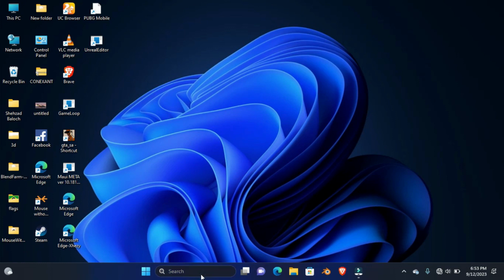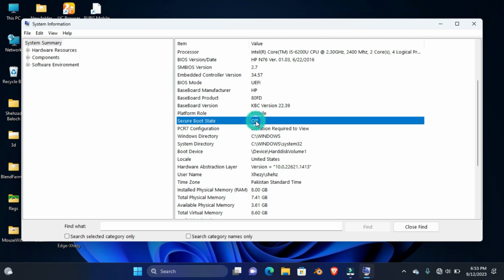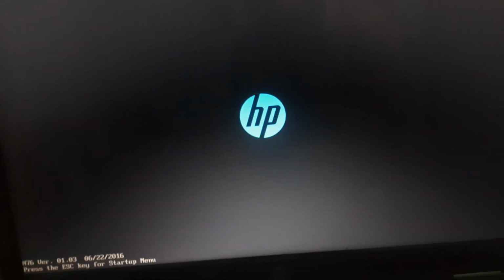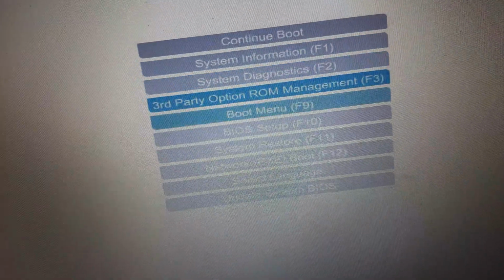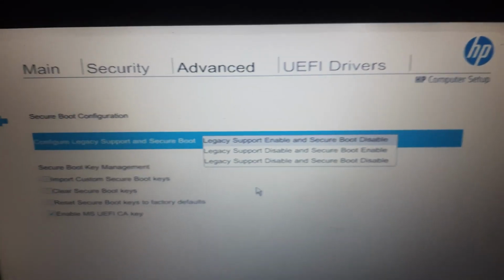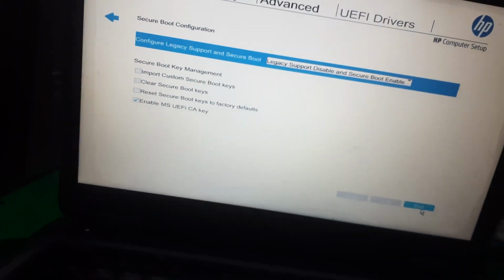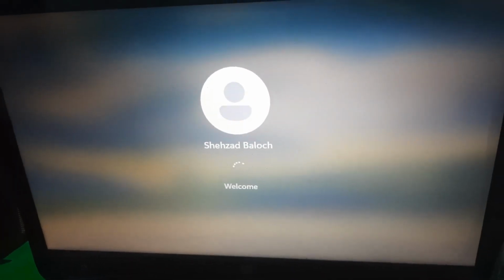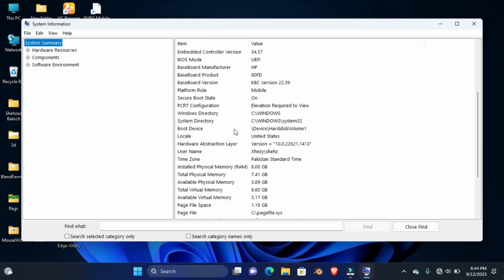How to Enable Secure Boot Windows 10 11 | How to Enable Secure Boot HP Laptop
IN THIS VIDEO I WILL SHOW YOU - How to Enable Secure Boot in Windows 10 and windows 11

How to Enable Secure Boot HP Laptop